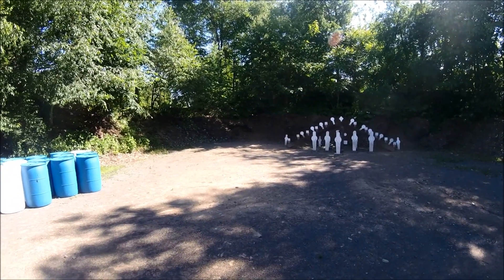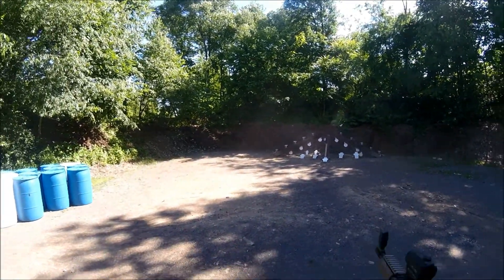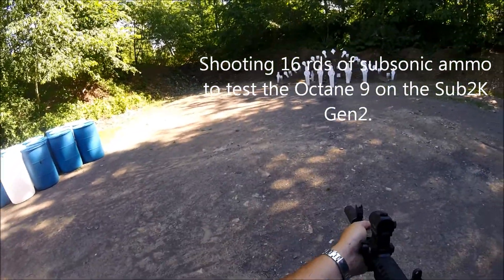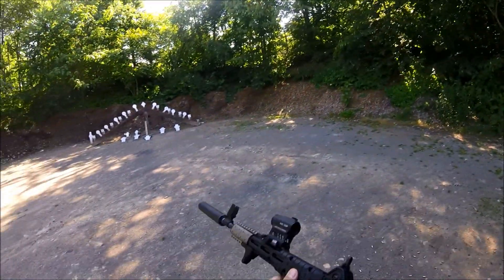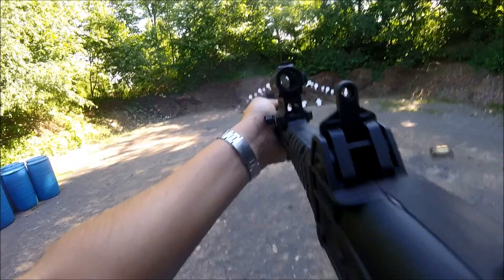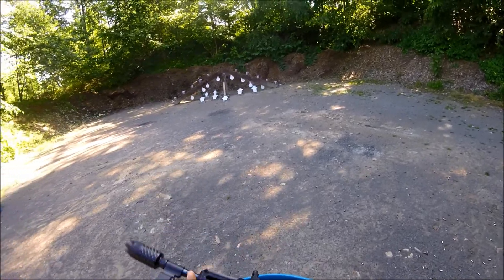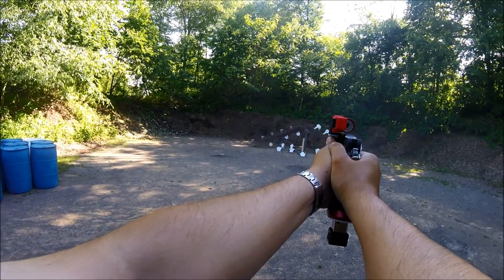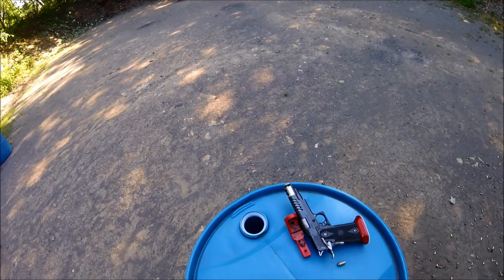KelTec Sub2K Gen2 Steel Practice suppressed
Testing out my new Keltec Sub2000 Gen 2 with some suppressors provided by my friend Corey.